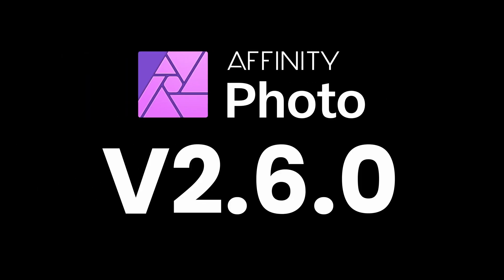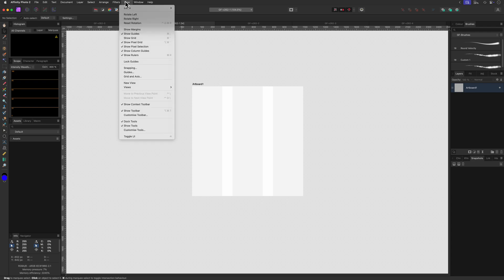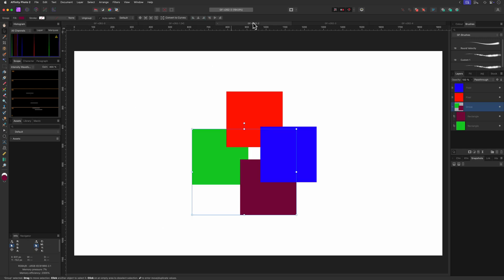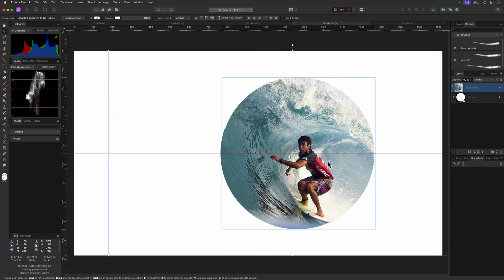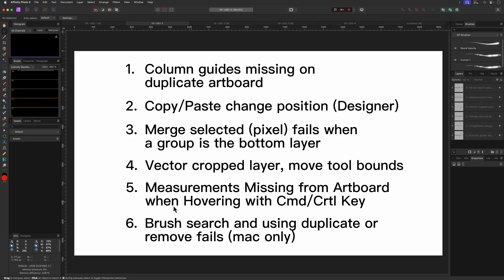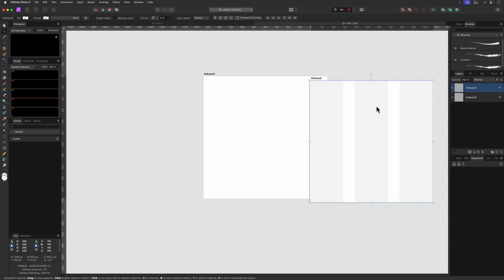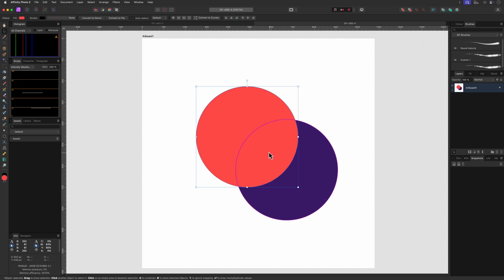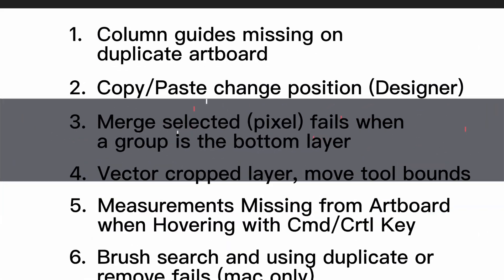Affinity Photo 2.6.2 Update - BUGS be gone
A quick review on the new Affinity v.2.6.2 update. We'll take a quick look on some of the bugs that have been squished.

bc699e39-a3be-6479-dc17-d548e53afd32